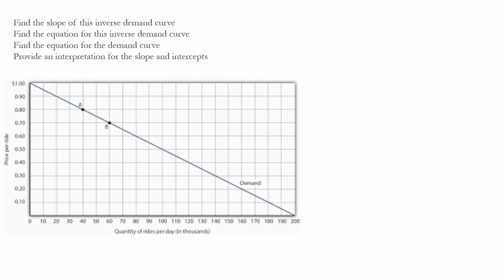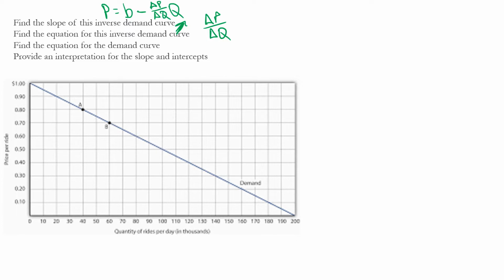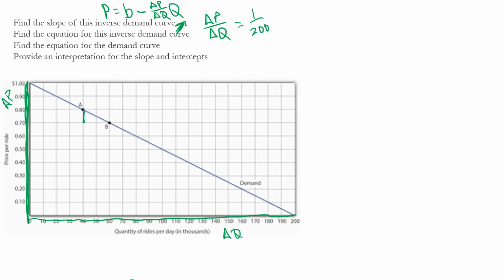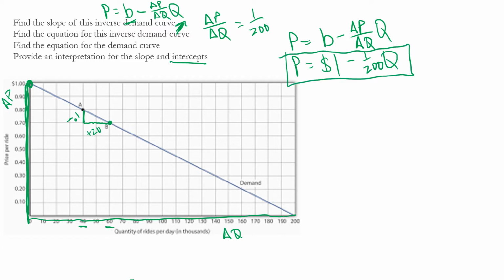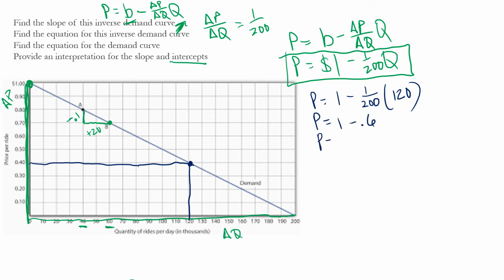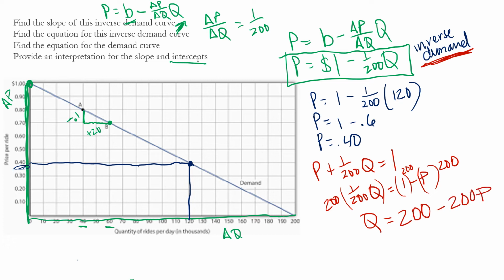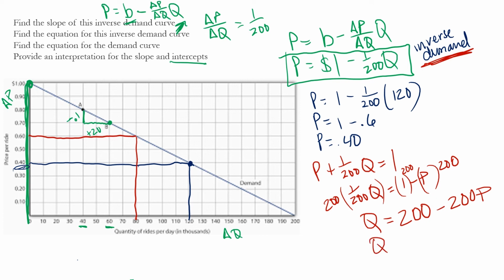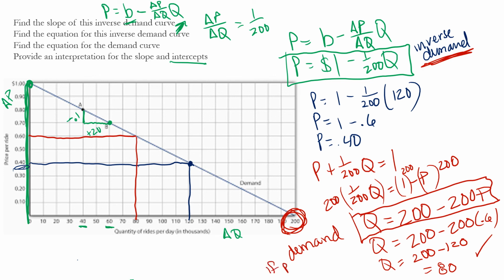Find a demand equation from a graph with both intercepts given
Practice problem for Intro to Economic Modeling. I show how to find the equation for demand and inverse demand from a graph and provide interpretations for the slope and intercepts.